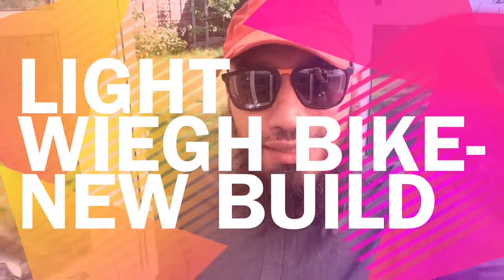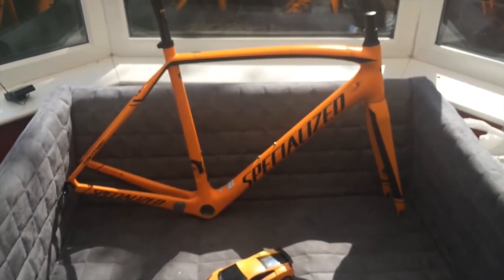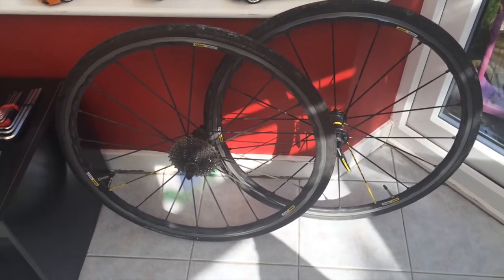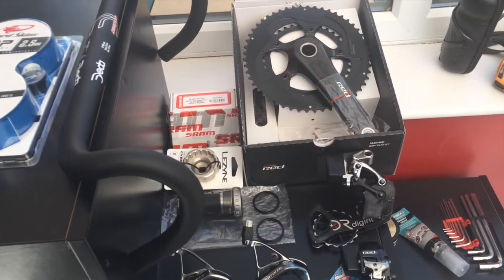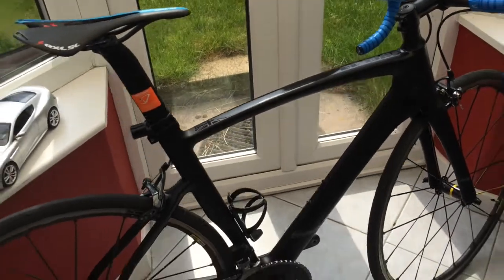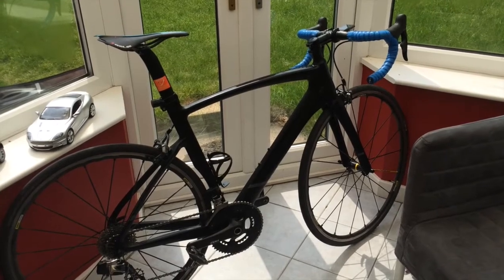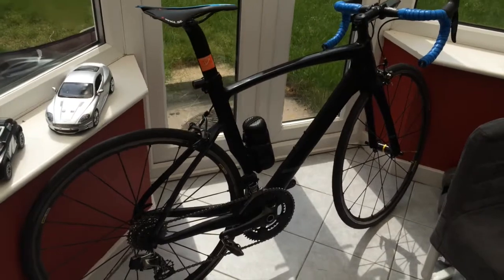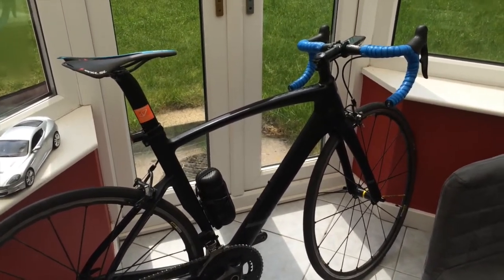Light weight bike-New build-EC130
It is an amazing experience to build your own bike. You can choose the components you like, save you upgrading. It works out cheaper this way and you learn a lot,